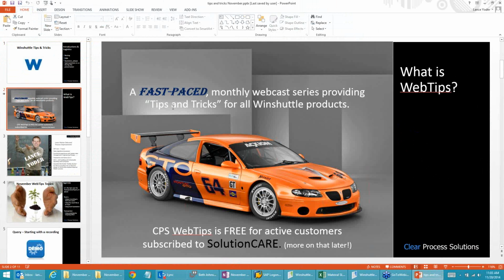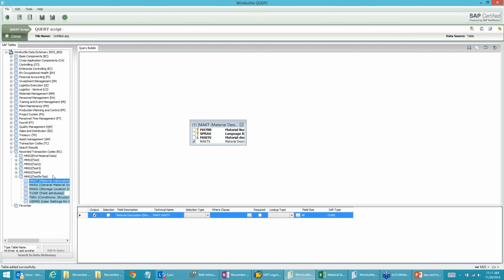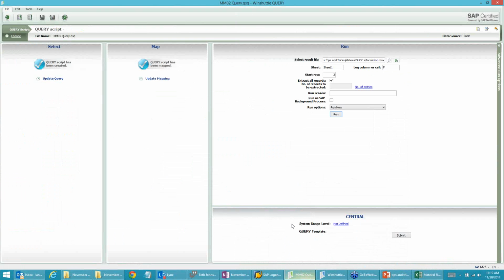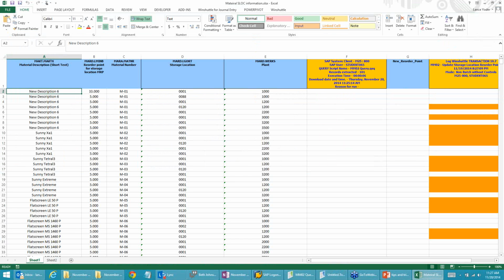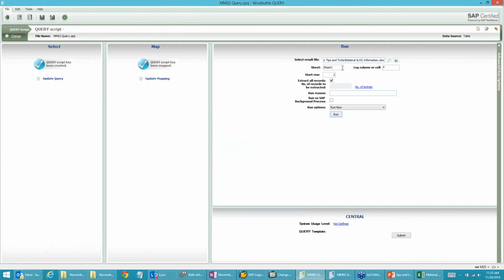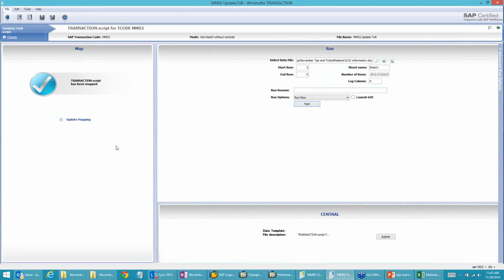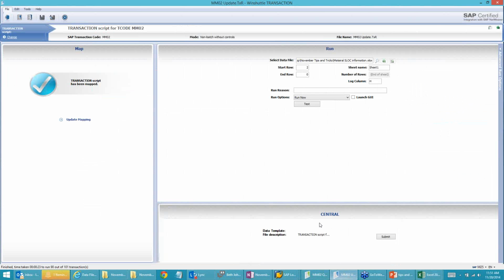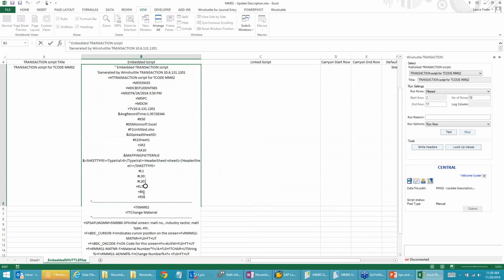WINSHUTTLE Tutorials & WEBtips: Query - Result File as an Input - Excel Expressions Training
Topics in this session (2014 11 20) include:

Using a recording to start your query.

Using the result file as an input.

Using Excel expressions.

Updating the mapping editor within Transaction.